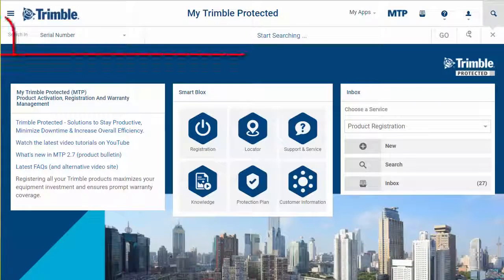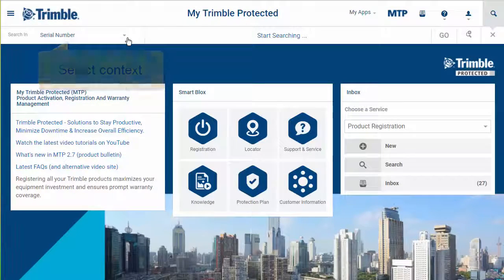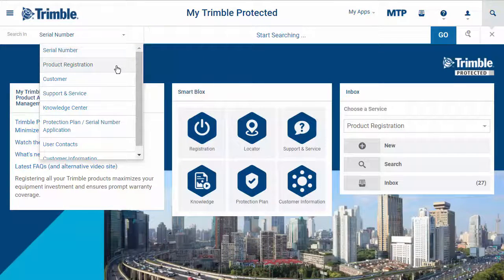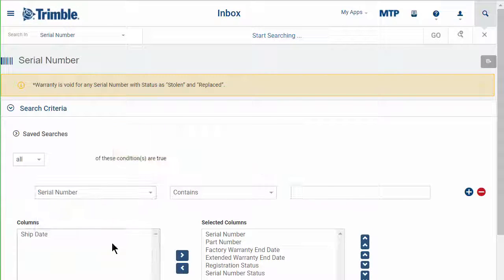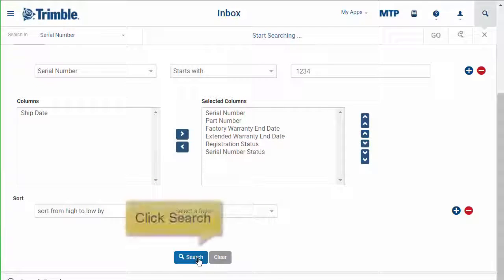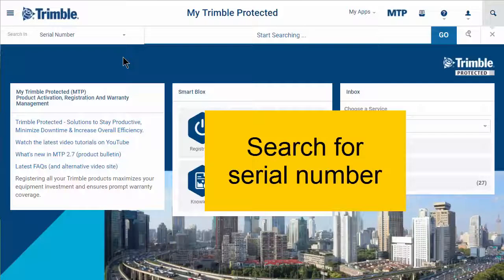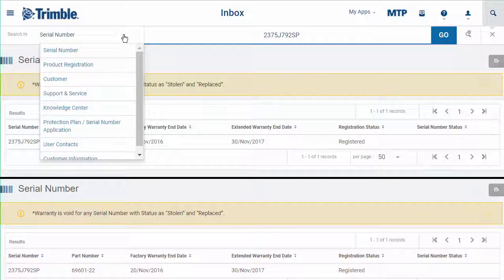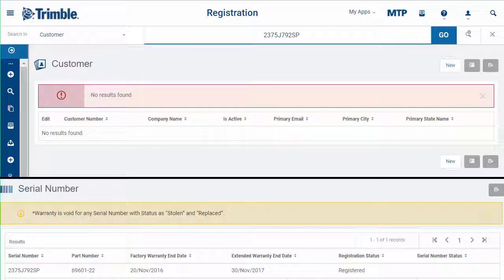MTP Tutorial - How to use search and create reports with it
This video explains how to search in MTP using quick search and advanced search.